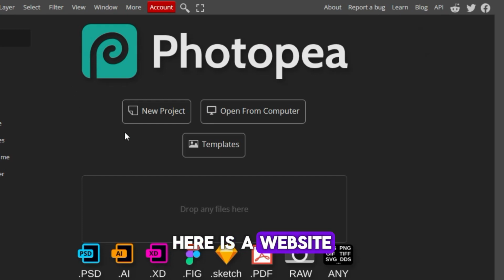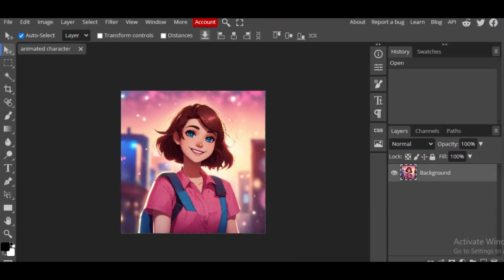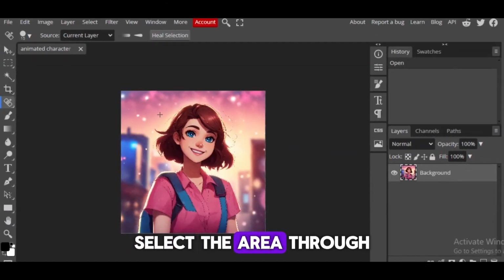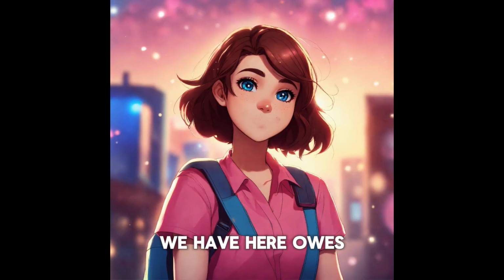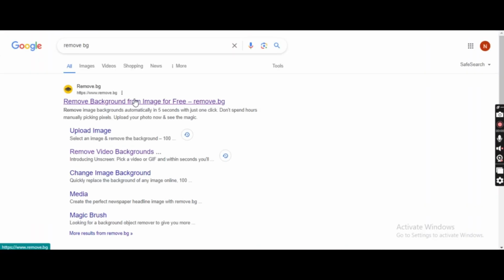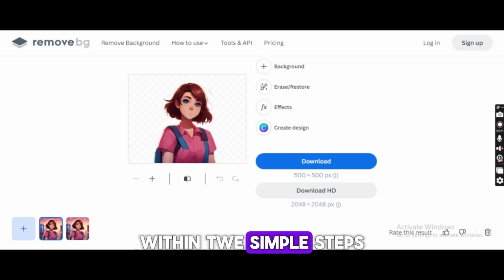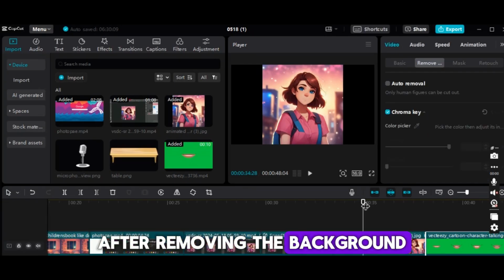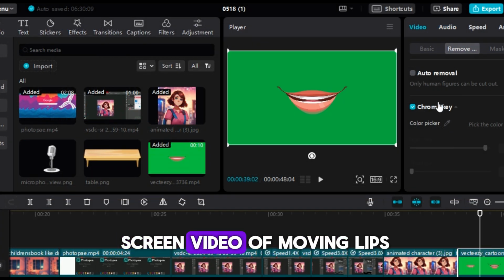How to Create a AI avatar vedio through capcut in 1 minute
Even wondered how to create a faceless youtube channel through AI using free tools.
In this easy to follow Tutorial .i will show you how to make a assume AI avatar,
animate it and even monetize your content using free ai tools.
perfect for anyone to start a youtube channel.

In this vedio i will teach you how to design a animated avatar just within one minute through capcut

here are the links of the sites

AI avatar Creation: discover how to use AI avatar generators like lexica to create you own
talking avatar.
Customization Tips: learn to personalize your avatar using Simple tools.
Ainmation process: step-by-step guide on removing this mouth of your avatar and animate it
usinf capcut.

tool and creative vedio creation